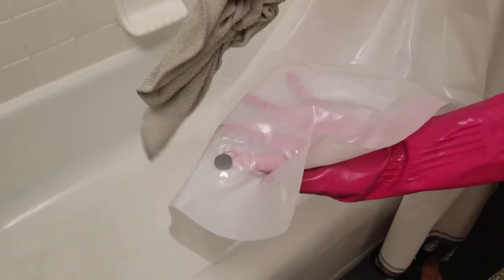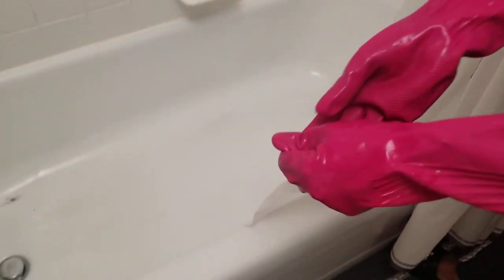Easiest way to clean shower curtain liner |Elizabeth Terrones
This is the best way to clean your shower liner.